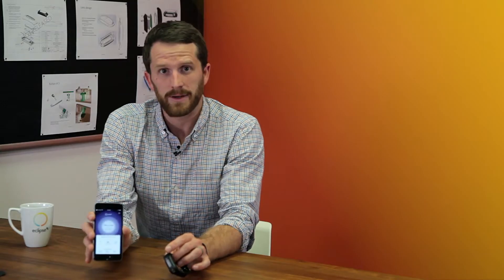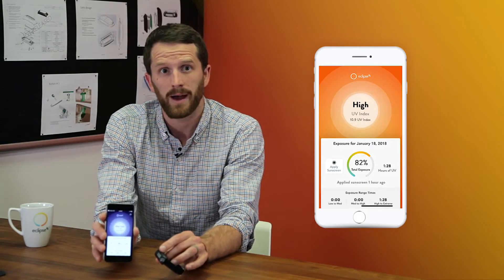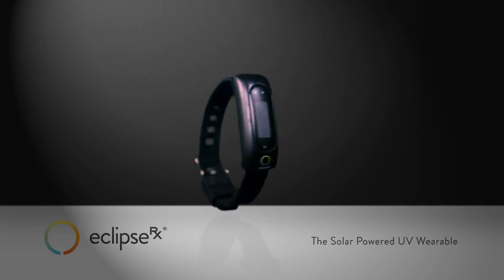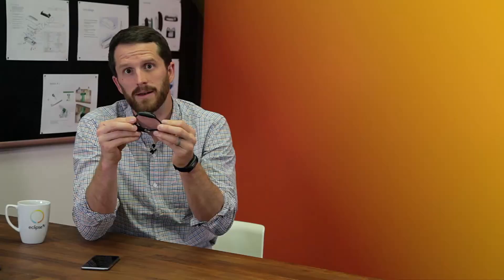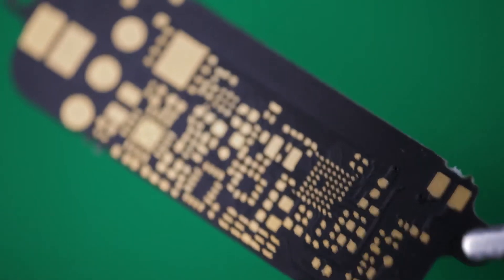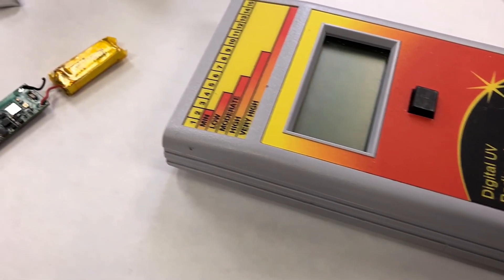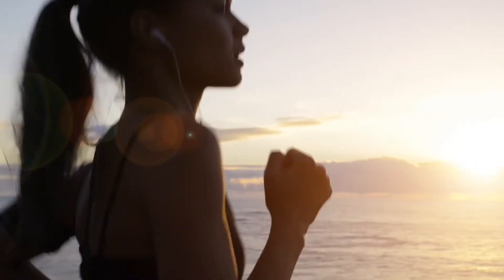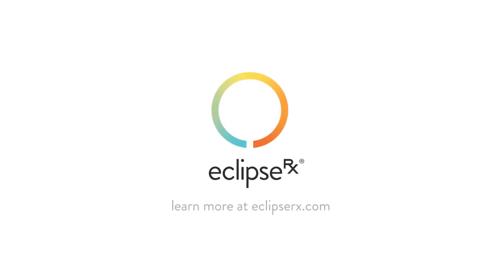The Technology Behind the Eclipse Rx UV Monitoring Device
Eclipse Rx Lead Engineer discusses the technology behind the device and mobile app as well as its features:

Powered by the Sun
Monitors Your Real Time UV Exposure/Radiation
Alert & Reminder Vibrations
Syncs with Eclipse Rx Mobile App
Sleek, Comfortable Design
Low Profile, stays on the outside of your sleeve
Includes a Fitness Step Tracker
Water Resistant

To learn more about or to purchase the Eclipse Rx Personal UV Monitoring Device